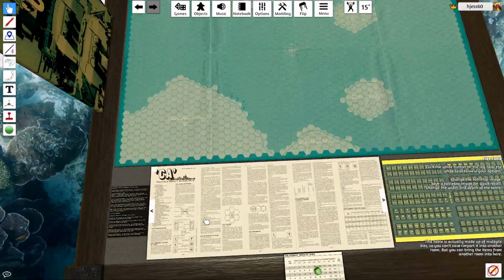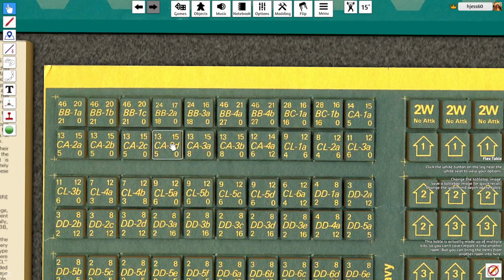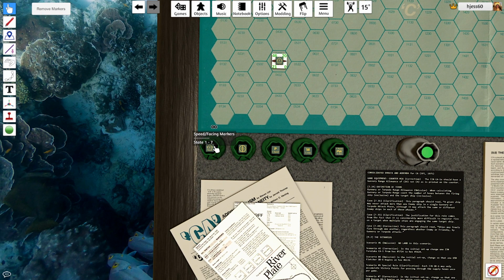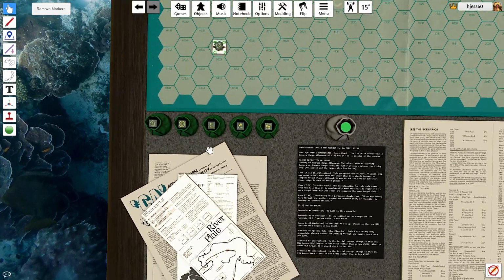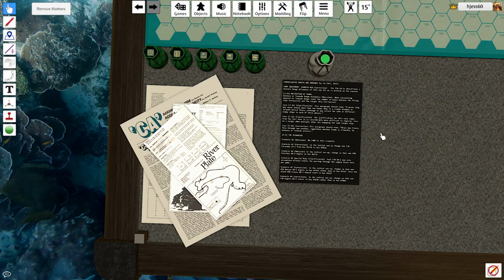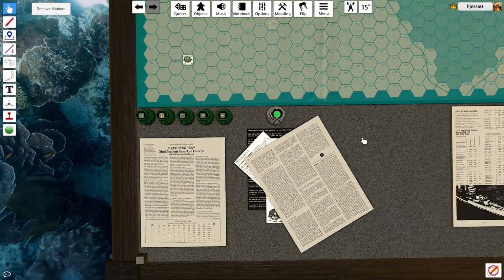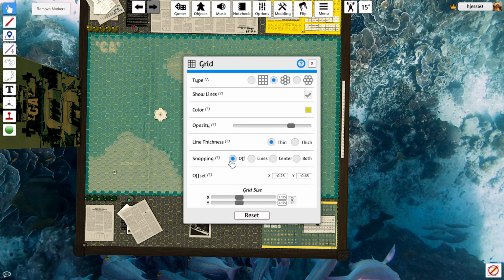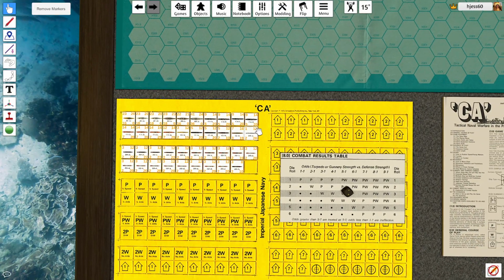'CA' Tactical Naval Warfare in the Pacific - New Tabletop Simulator Mod